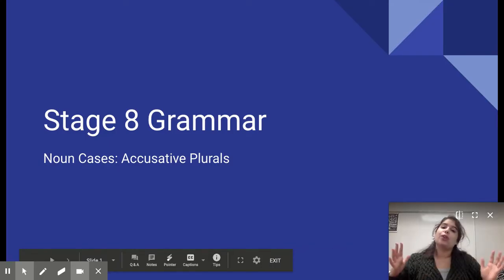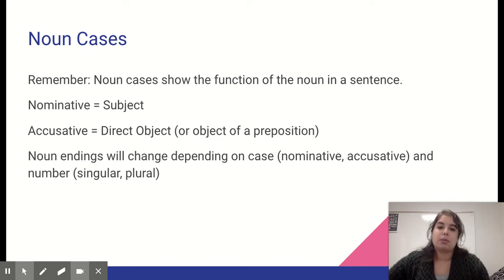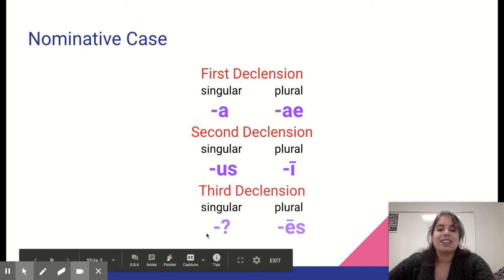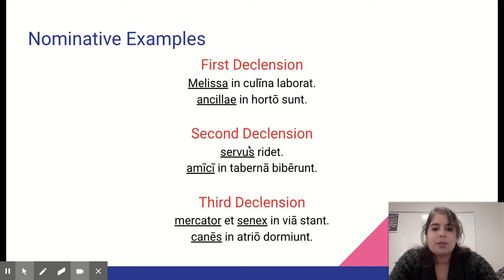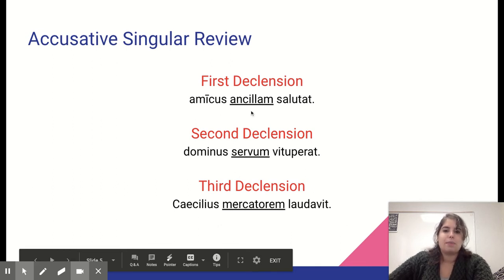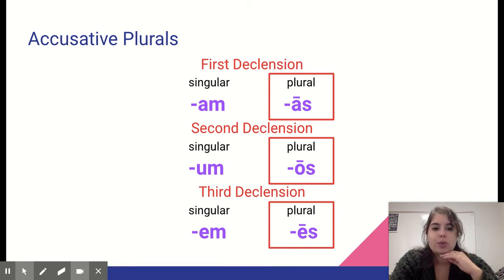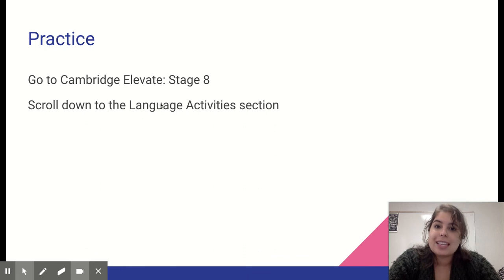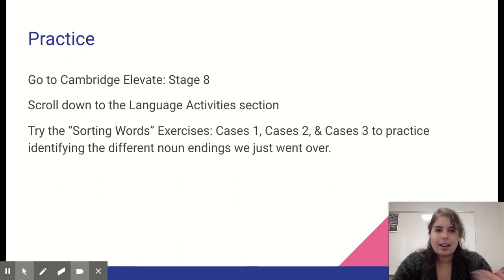8th Grade Latin: Stage 8 Grammar